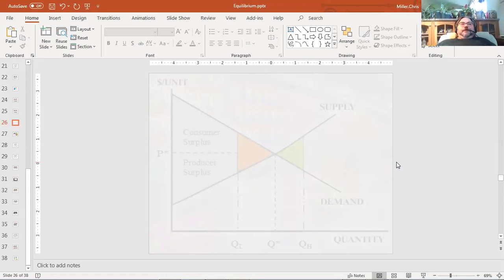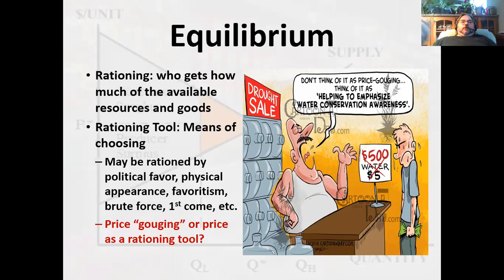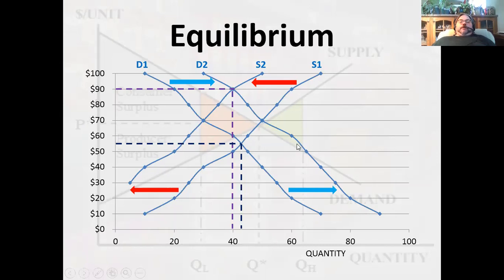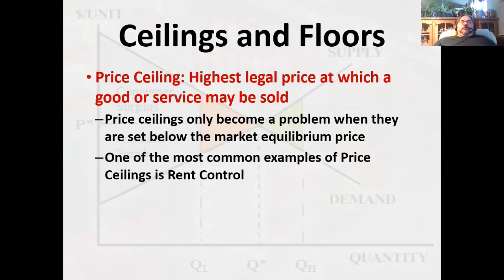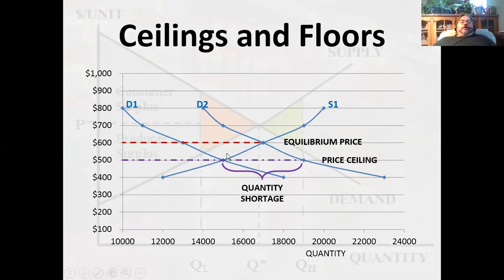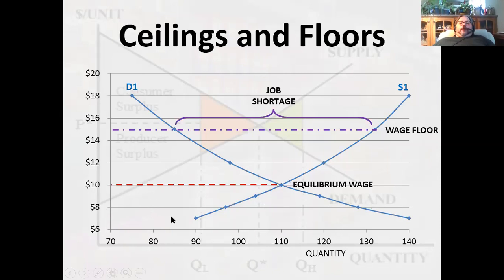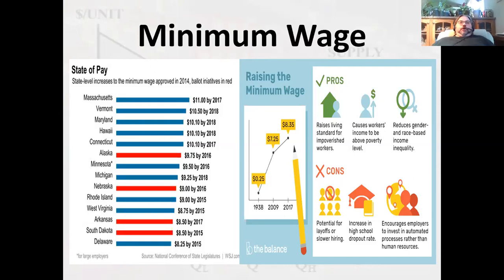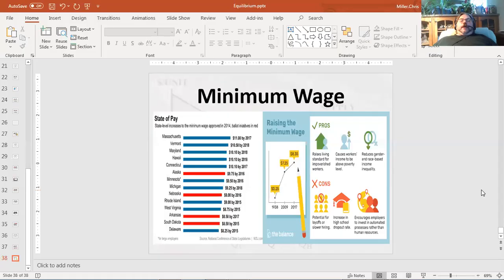Econ 12: Equilibrium Part 2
For my senior Economics class, this is a basic discussion of rationing, price ceilings and price floors, and some of the unintended consequences of government intervention in the free market economy.